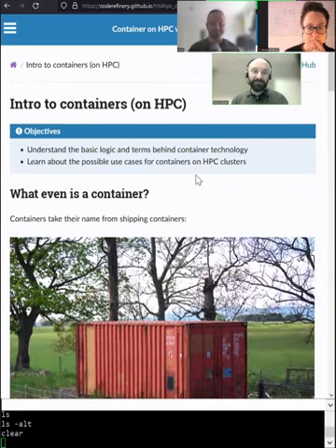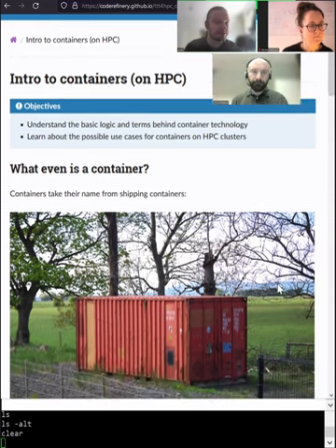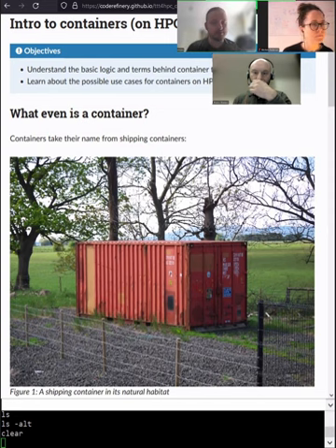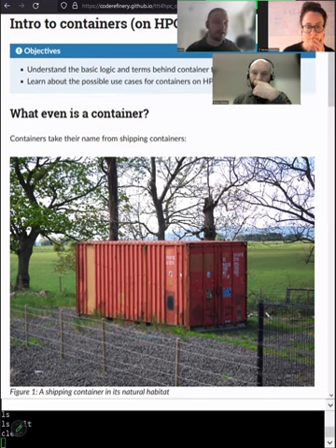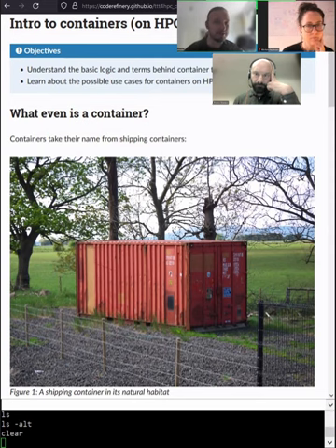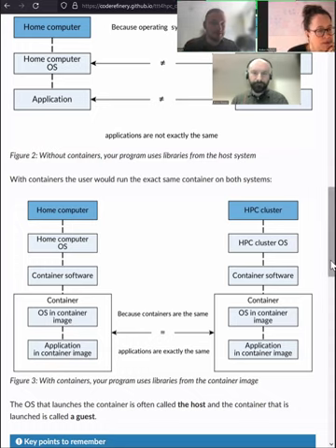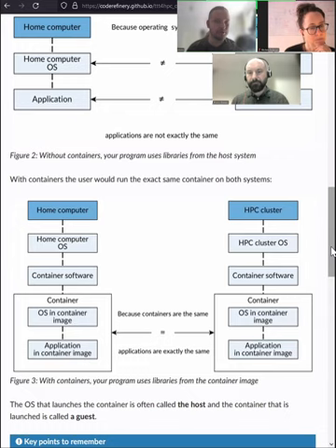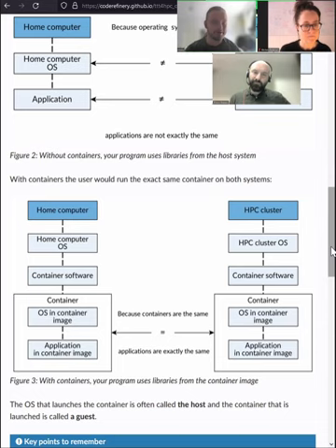3.1 Containers on HPC clusters - Tuesday tools and techniques for HPC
Containers are a way to run applications in a self-contained environment with all the tools that the specific application needs.  They are very useful for scientific software, which may have difficult dependencies and need to run on a variety of systems with widely varying specifications.

Unlike most container tutorials you can find, this focuses on HPC and scientific computing use cases, using Apptainer (=Singularity).  We go over both the theory behind containers and the most common operations: pulling, building yourself, running, and bind-mounting.

00:00 § Intro to containers
00:00 What is a container?
14:30 What is the intended use case of Apptainer?
20:29 Apptainer vs Singularity
21:21 § Basics of running containers
38:22 § Intro to container images
56:45 Q&A after the break
59:07 § Building Apptainer images
59:11 Pulling images (from a Docker registry)
1:05:18 Creating an image using a specification file (.sif)
1:13:24 Running additional installation commands during image creation
1:20:00 Setting environment variables in the image
1:24:51 Adding documentation to your image
1:26:22 Examining the container
1:28:05 Summary of the section
1:28:50 § Binding folders into your container
1:41:56 § Wrap-up, Q&A, preparation for next week

Do you use supercomputers in your research work? Are you curious about making your computing faster and more efficient? Join us for TTT4HPC: four self-contained episodes on best practices in High Performance Computing. This is a great chance to enhance your computational skills. What you will learn is also used a lot outside academia whenever large scale computations are needed.

Improve your cluster workflows! You've had a basic course on working with a cluster - but what do people actually do? This course shows practical examples and tips which may help you, but aren't usually covered in either basic or advanced courses.

We won't go so deep into each topic that you know everything about it, but you learn what is possible, see some examples, and know where to follow up on the tools that are right for you. The format is designed to be "fireside chat with experts", a combination of demos, type-along, and independent exercises. You can engage at different levels, depending on your interest.